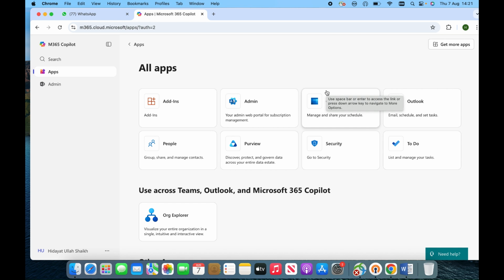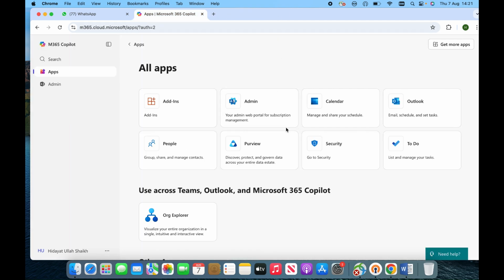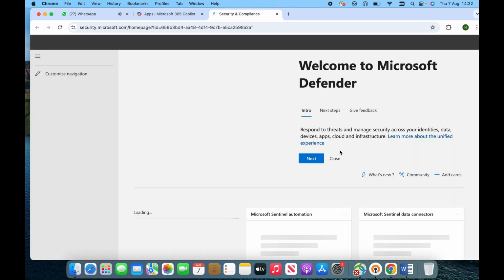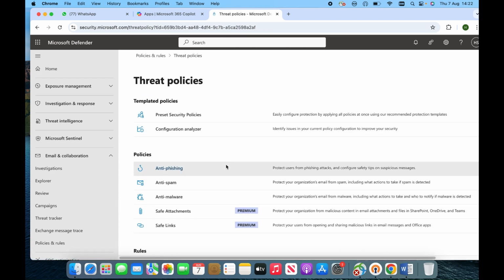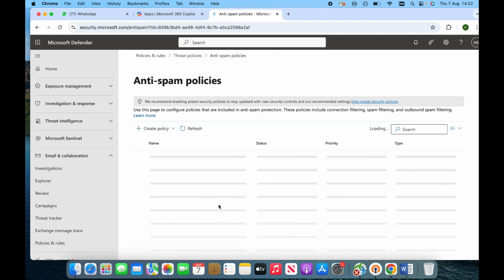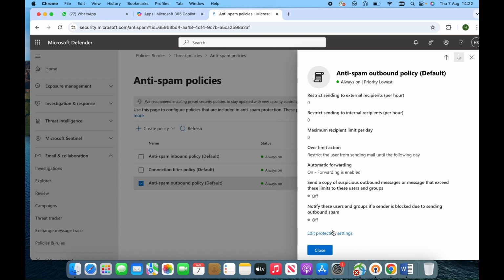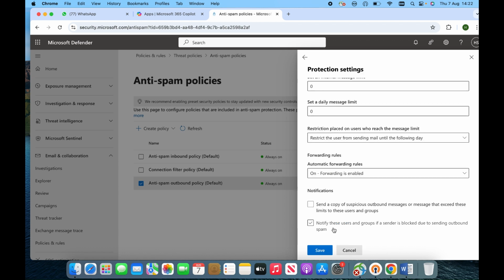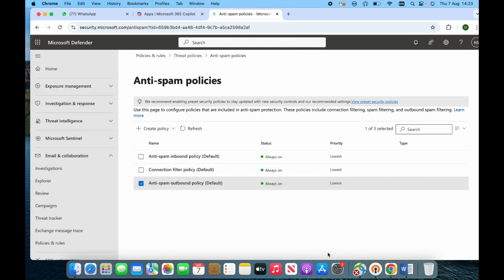How to Configure Email Forwarding on Microsoft 365 | Email Forwarding on Microsoft Admin Center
In this video, learn how to easily configure email forwarding in Microsoft 365 using the Microsoft 365 Admin Center. Whether you're managing users or rerouting emails for team members, this step-by-step tutorial will guide you through the complete process.